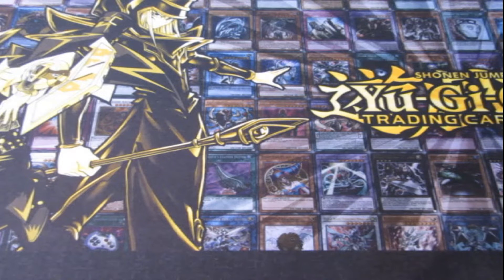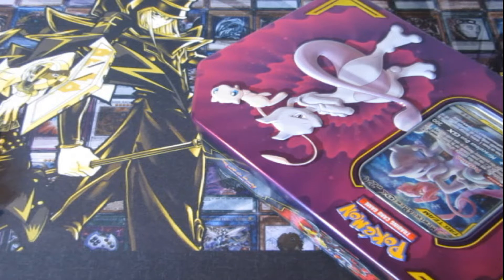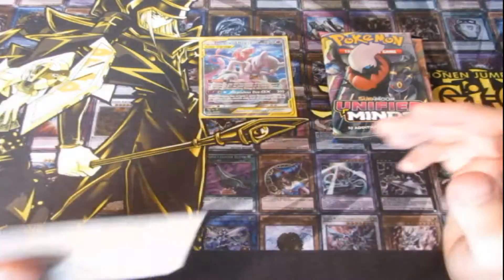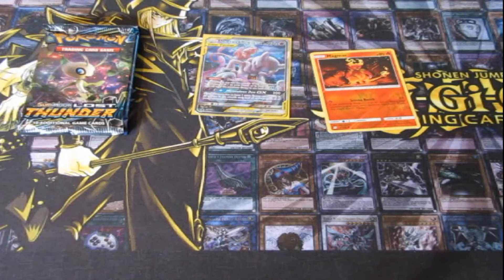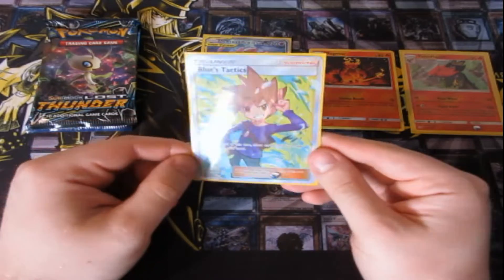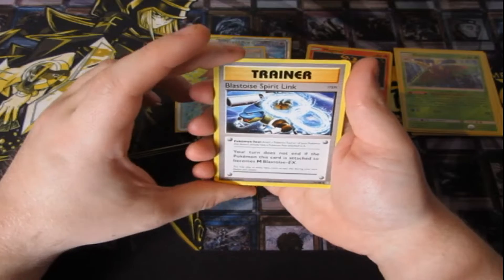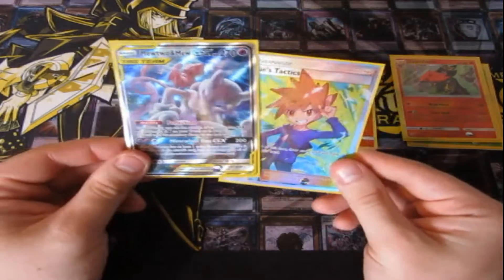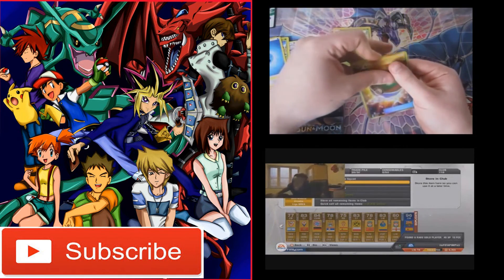Pokemon Pack Opening Tin Battle Mew & Mew Two GX OMFG